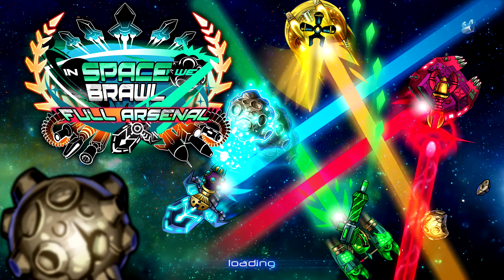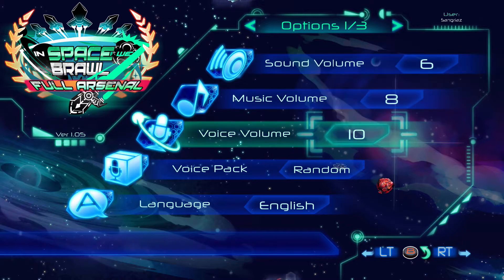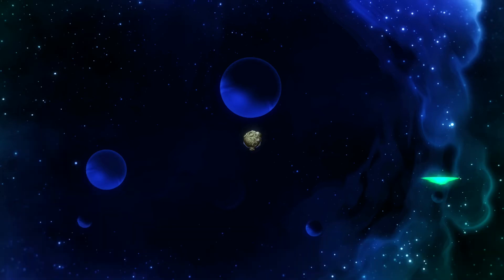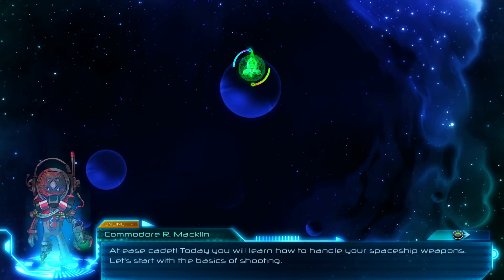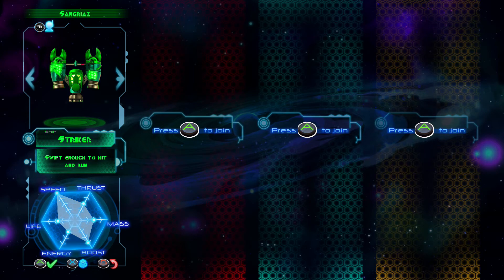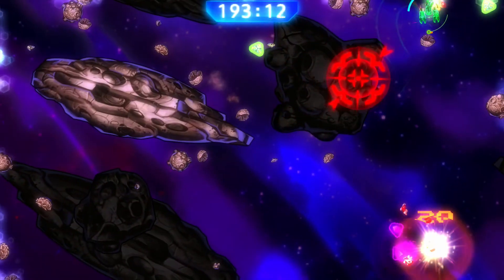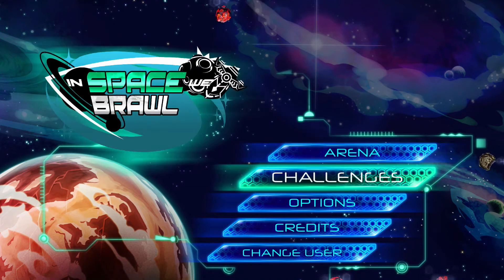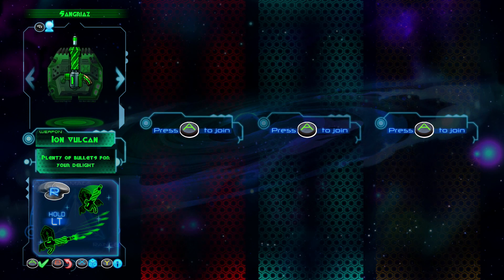In Space We Brawl Full Arsenal Edition Preview (Xbox One)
In this video, we show a preview of the upcoming game ‘In Space We Brawl Full Arsenal Edition’ for Xbox One. Video was Recorded and Voiced by The Hidden Levels one and only Sangriaz. Review copy was provided to us by the developer and/or publisher.

Wondershot is a top-down, multiplayer focused party game. The controls are simple and responsive, and the rule is quite straightforward: “one shot and you’re down.” Four players can go head-to-head and use one of four weapons. Each weapon has its own special ability, which is especially useful with the constantly shifting map environments.

Title: In Space We Brawl Full Arsenal Edition
Genre:  Shooter
Developer: Forge Reply
Publisher: Forge Reply
Release Date:  12 February 2016
Price: $7.99
Size: 1.22 GB